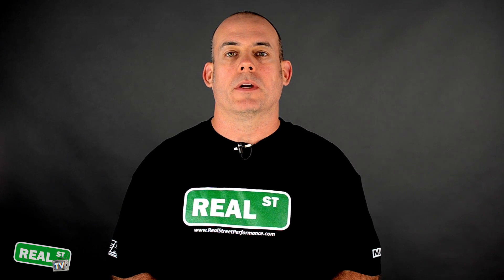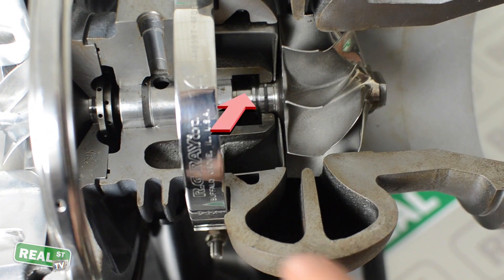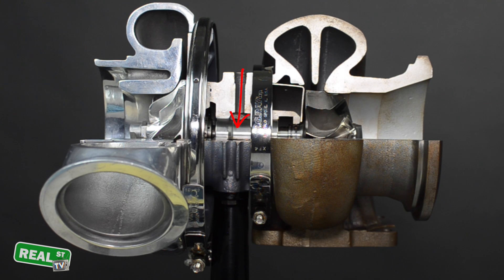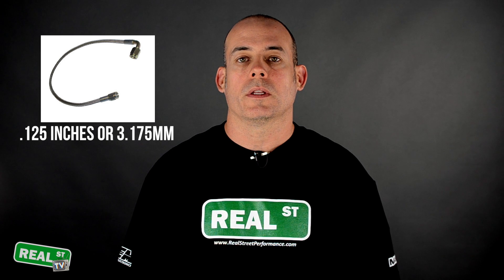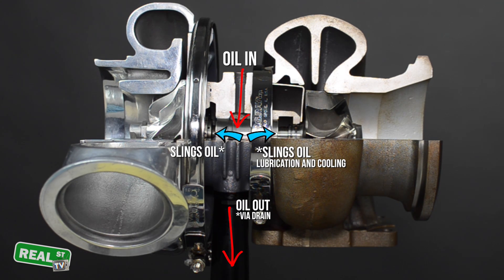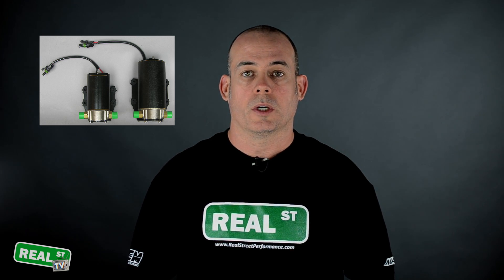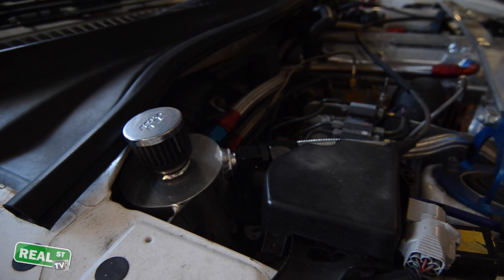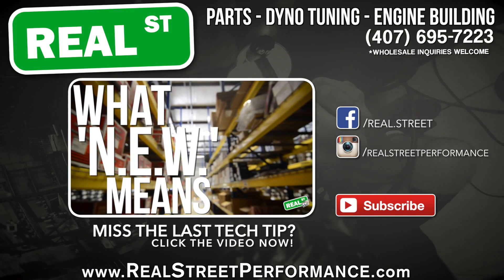Jay's Tech Tips: The Smoking Turbo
Got a smoking turbo? Jay from Real Street Performance will show you how to correctly diagnose where the issue may be.